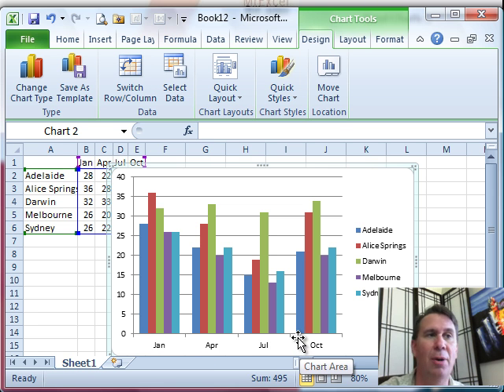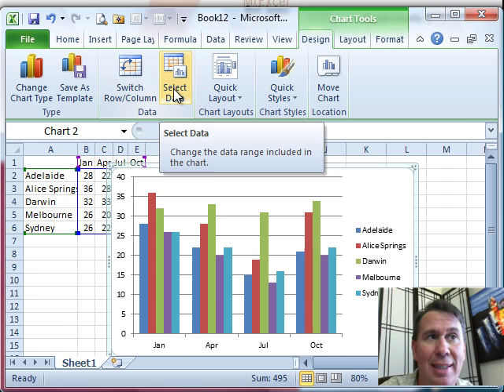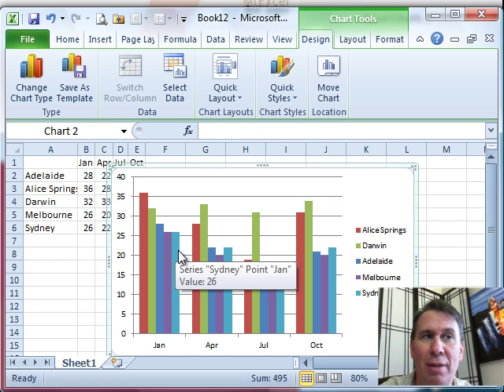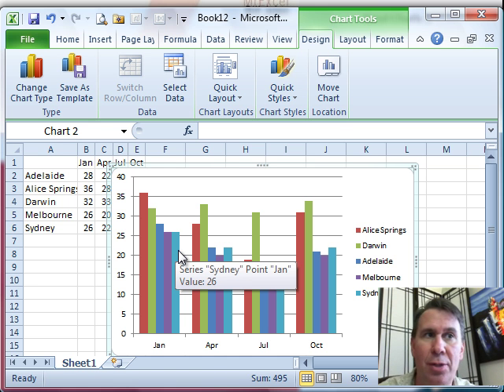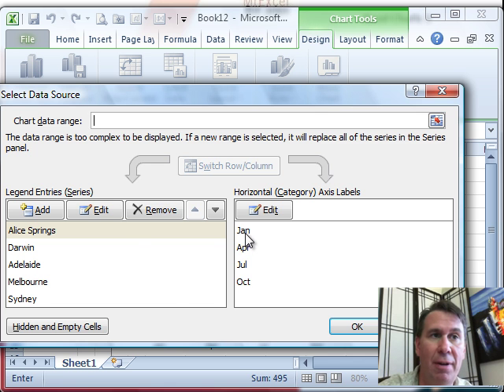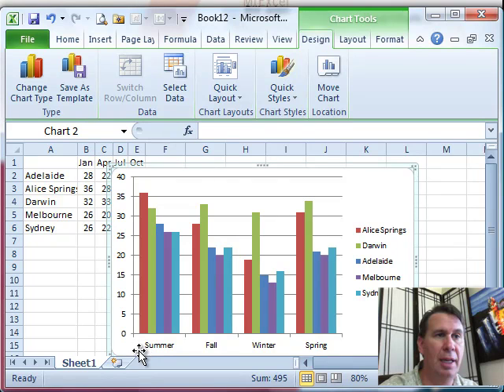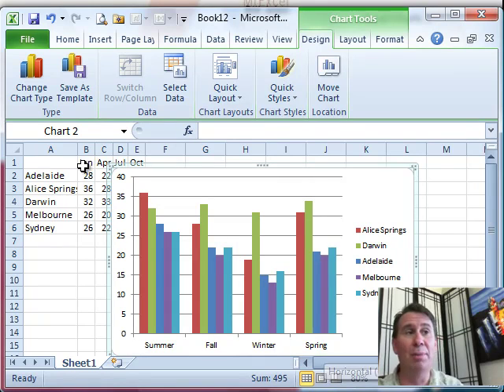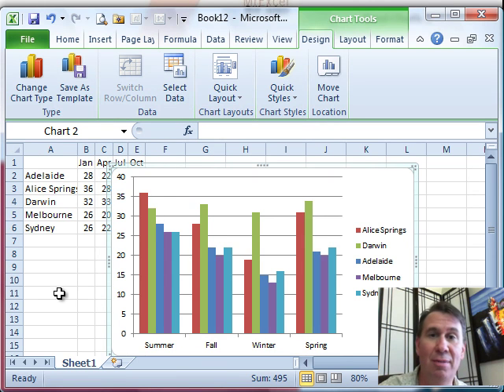Excel Charts - Switch Row/Column and using Select Data dialog - Episode 1211.401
Microsoft Excel Tutorial: Excel Charts and Graphs: Select Data Dialog - Rearrange, Customize Labels, and More!

Welcome to the MrExcel netcast. In this video, we will be discussing the first chapter of the Excel Charts and Graphs book - the Select Data Dialog. We will be demonstrating one example from each chapter, so be sure to check out the book for more in-depth information.

Have you ever created a chart in Excel and realized that the data is not in the order you want? In this video, we will show you how to easily change the order of your data using the Switch Row/Column option. This can be found under Chart Tools › Design and allows you to switch the placement of your data in the chart.

But what if you want to arrange your data in a specific order? Using the Select Data option, you can manually move your data points up or down to achieve the desired order. This is especially useful when comparing data points and wanting to see a clear pattern. We will walk you through the steps of using the Select Data dialog to rearrange your data.

In addition to rearranging data, we will also show you how to customize the labels on your chart. For example, if you are creating a chart for a different country, you may want to change the labels to reflect their seasons. We will demonstrate how to do this using the Select Data dialog and provide tips on how to format the labels to your liking.

It's important to note that while it is recommended to change the data in the underlying data set, there are times when you may not want to do so. In these cases, using the Switch Row/Column and Select Data options can be a helpful alternative.

(00:00) Excel Charts and the Select Data Dialog
(00:32) Excel Chart Switch Row/Column
(01:13) Moving data in Excel Chart using Select Data dialog
(01:36) Sort data points in Excel chart
(01:56) Change chart axis labels in Select Data Dialog
(02:46) Clicking Like really helps the algorithm

This video answers these common search terms:
change row and column in excel chart
excel chart data switch row and column
change chart axis labels using Select Data dialog in Excel
Excel Charts and the Select Data Dialog
Moving data in Excel Chart using Select Data dialog
how to create a chart in excel and select data